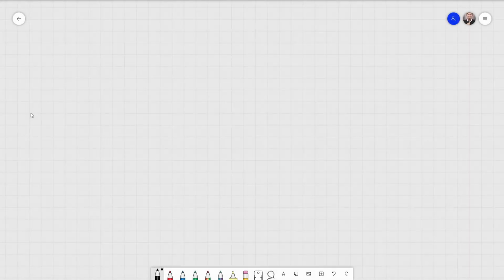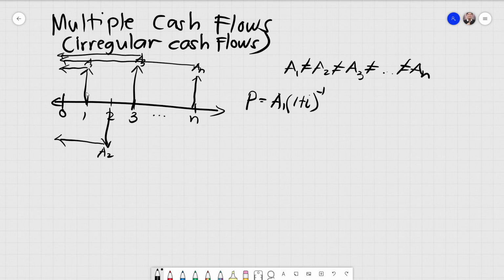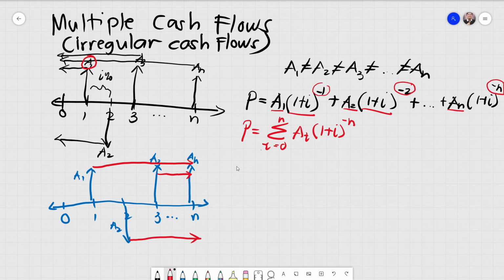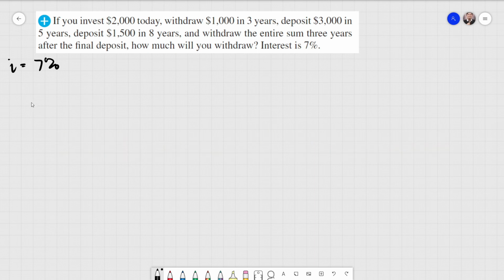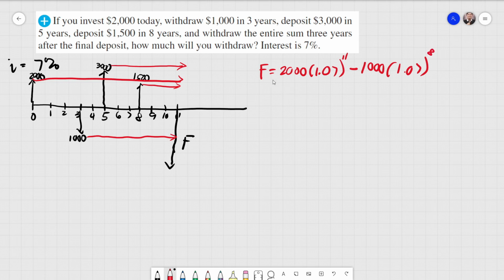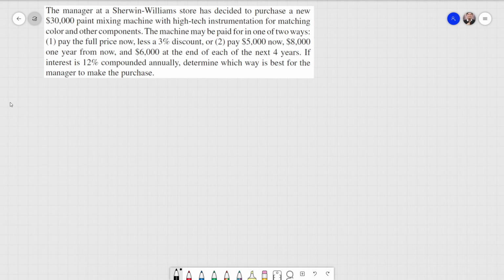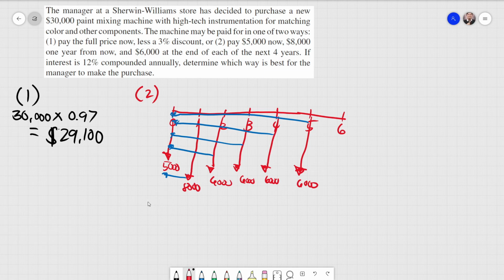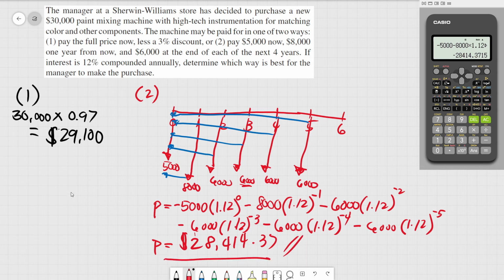Time Value of Money: Multiple Irregular Cash Flows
In this video, the time value of money was demonstrated involving multiple irregular cash flow scenarios.